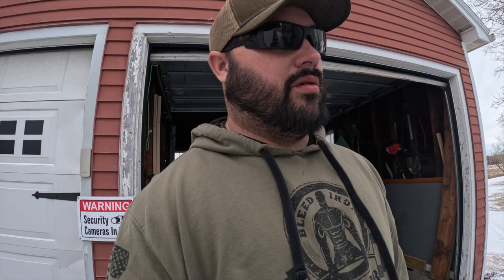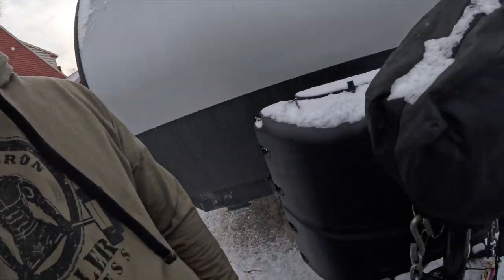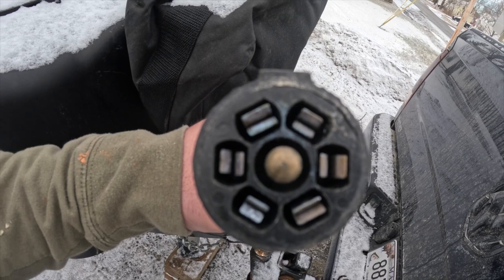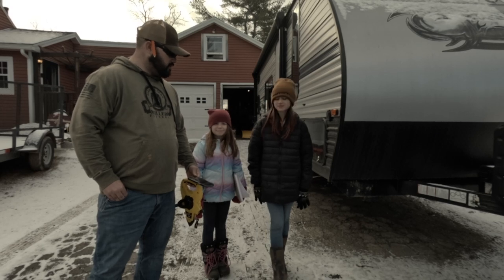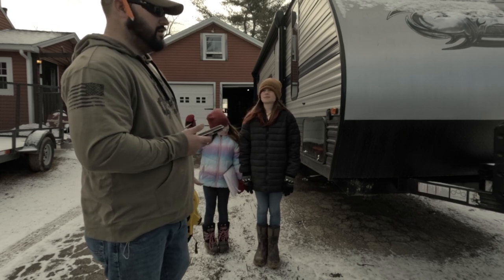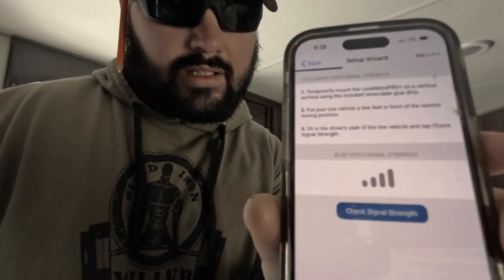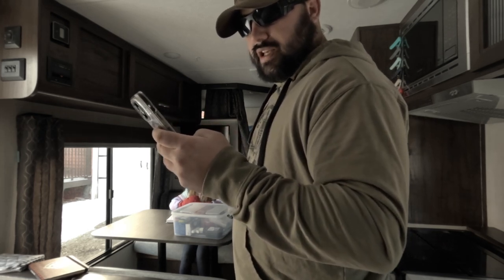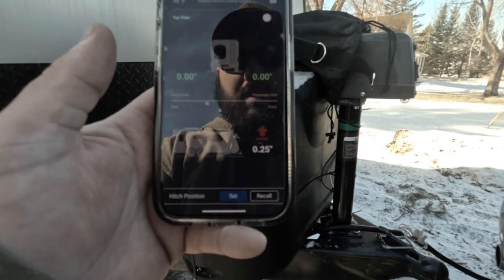Used camper = new problems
Steps to troubleshoot the camper blinker not working, installing the level mate pro+.Follow along with us this could help save you money someday. camper maine #207